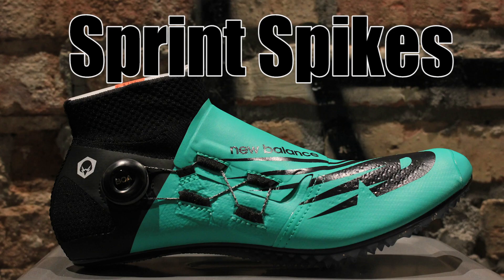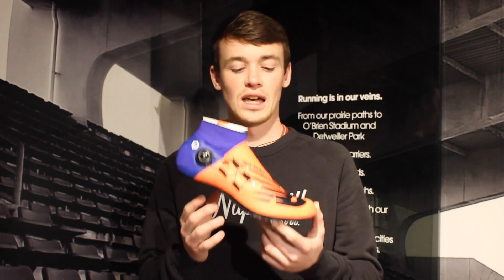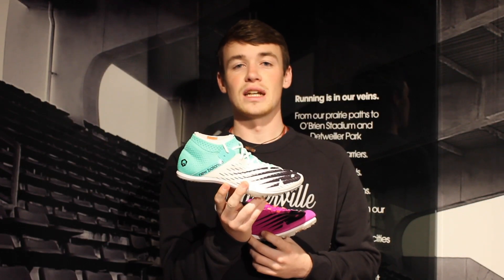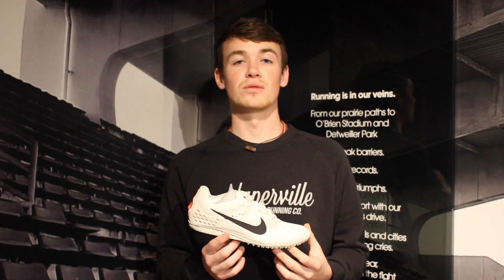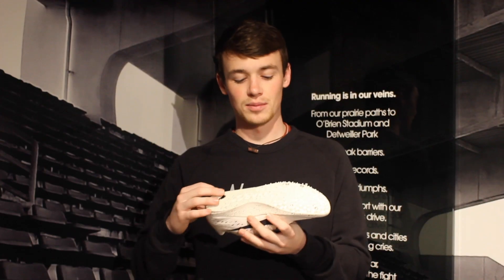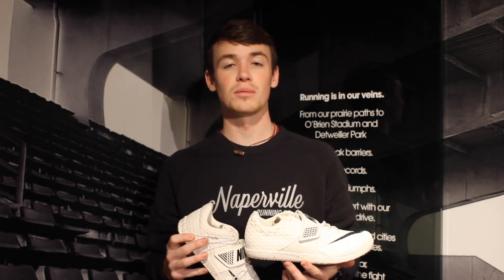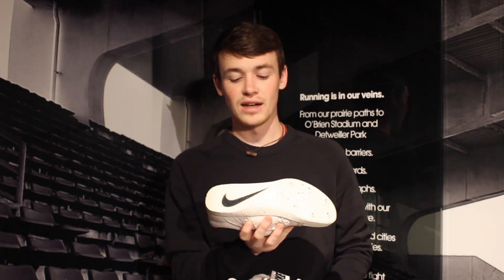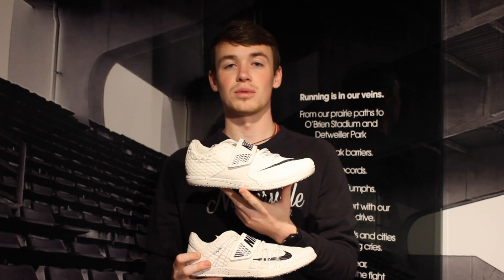2019 Track and Field Spike Preview: Distance, Middle Distance, Sprints, Jumps and Throws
Dan walks us through the new spikes for 2019. Stop by to check out our spikes from New Balance and Nike. We have styles for sprints, mid-distance, distance, shot put, pole vault, and multi-event athletes. We'd love to help you find the right spikes for track season!